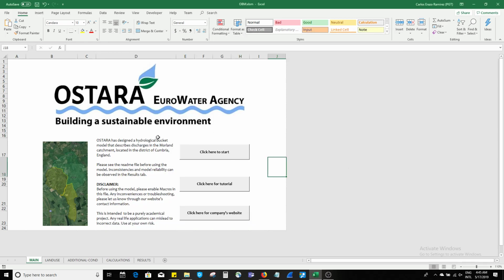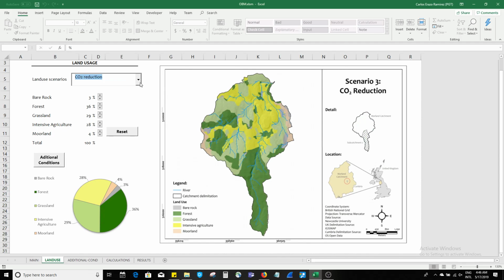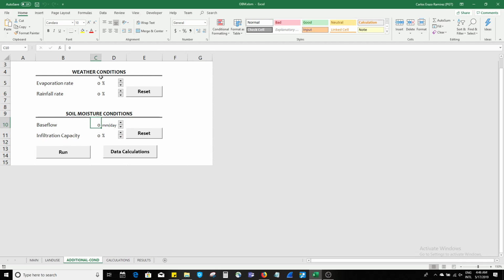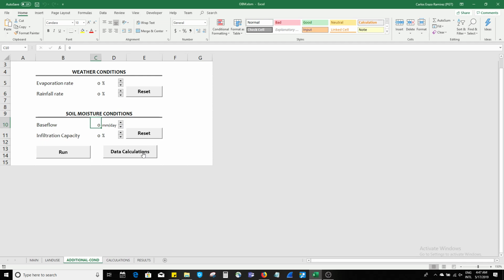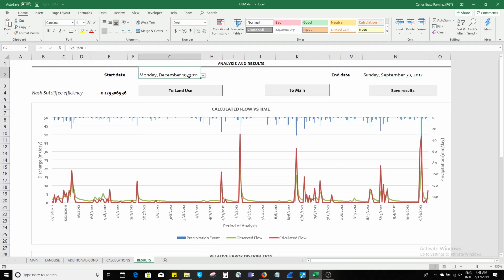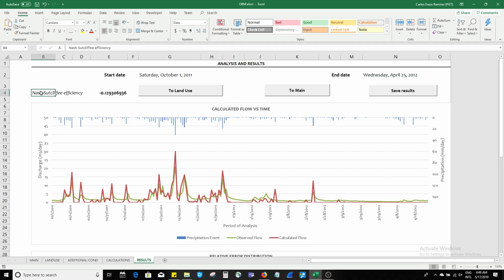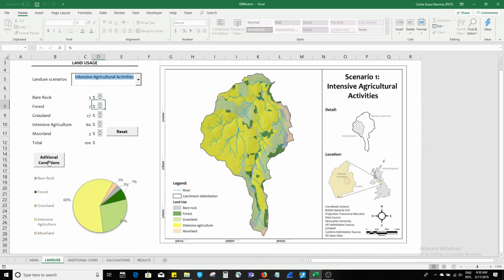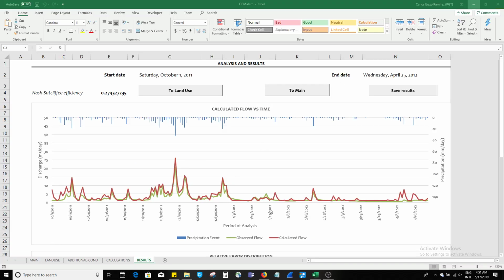OSTARA Water Bucket Model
This is a video demonstration on the OSTARA Water Bucket Model. Please go to our website to find more info about the company and the model.